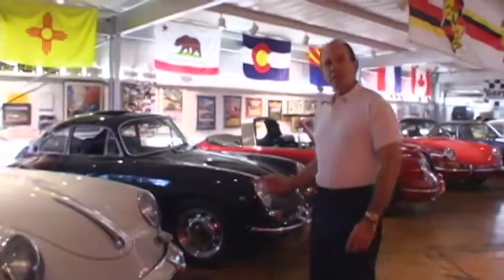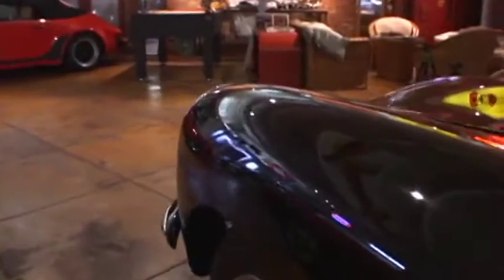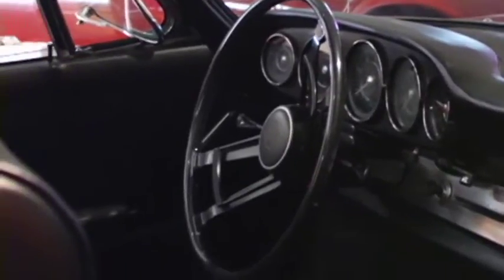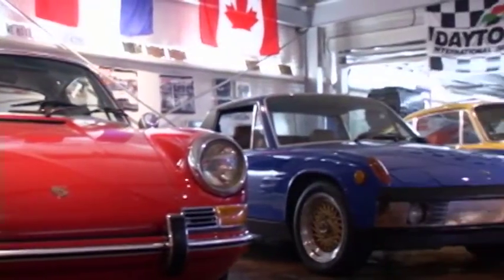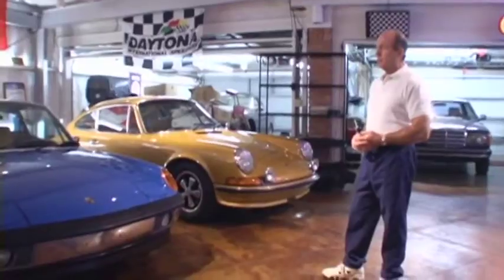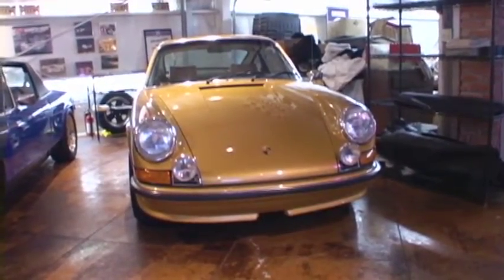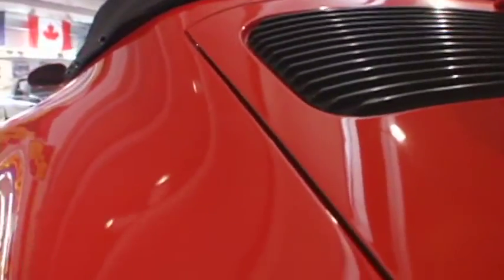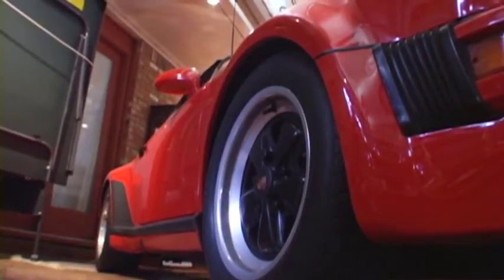Jack Griffin's Garage Mahal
One of several original videos produced by the O'Neil brothers in 2005 of subjects featured on the regional automotive enthusiast publication Texas Driver Magazine.

The TV Show about "Car Life & Car Culture" join the hosts for an exciting "Kick in the Asphalt" every Saturday at 12pm and Sunday at 6pm on Dallas, Texas Cable Channel KTXD 47.